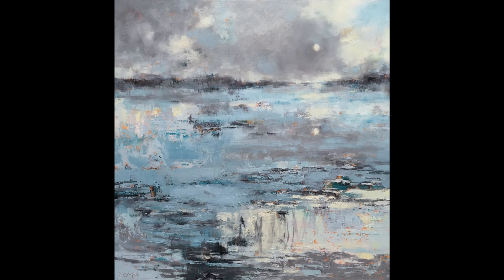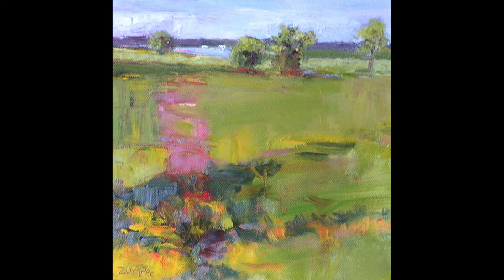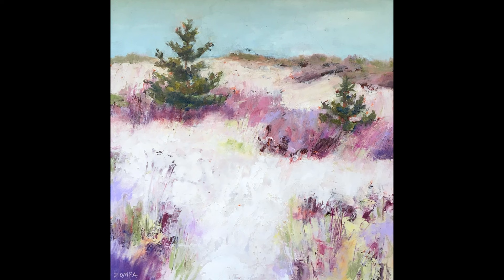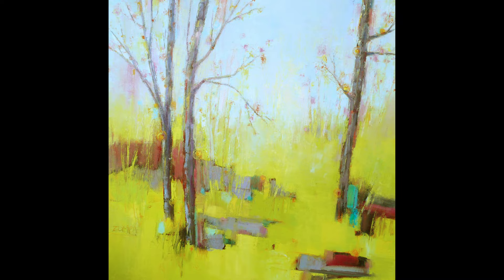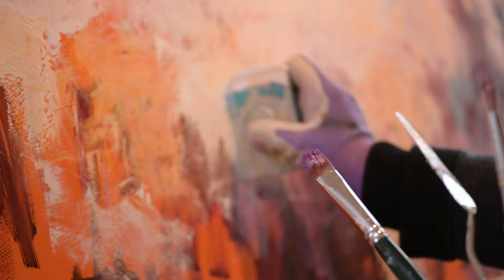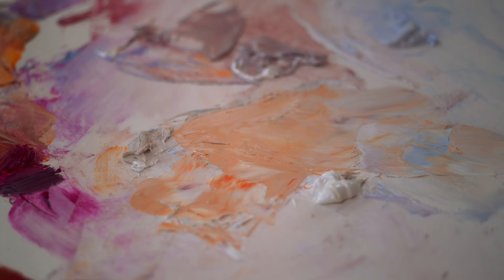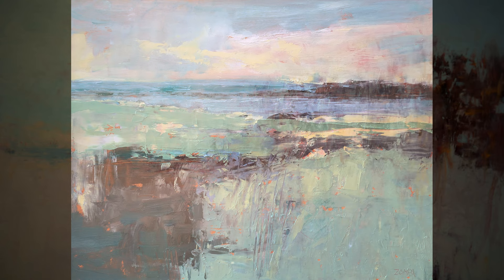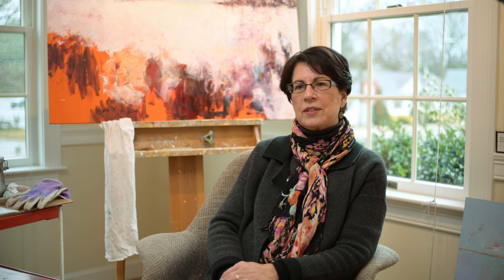The Evocative Landscapes of Denise Zompa